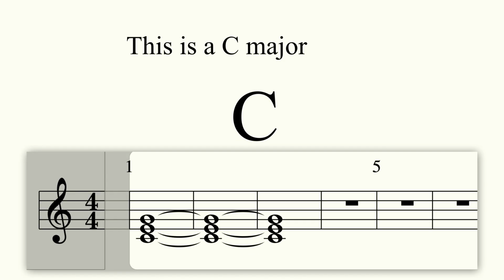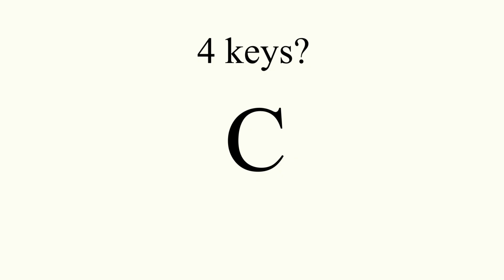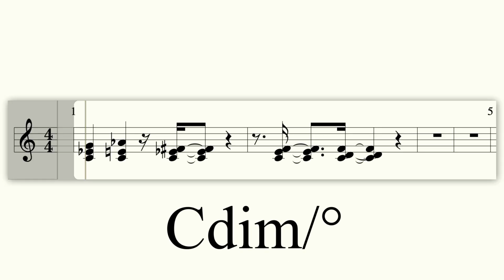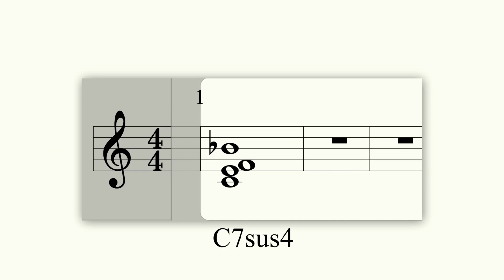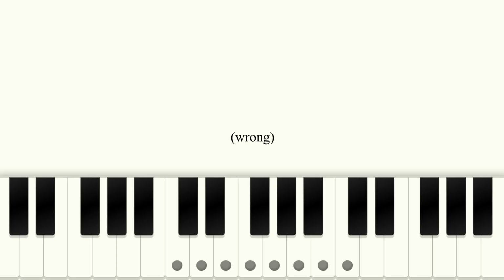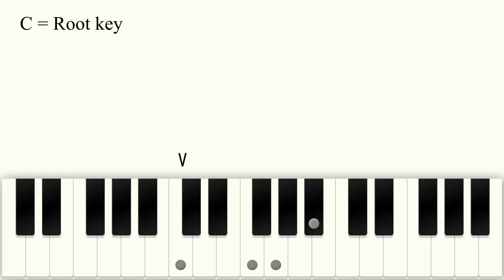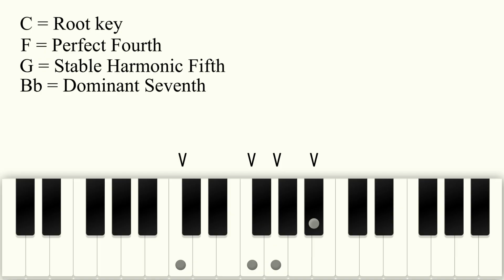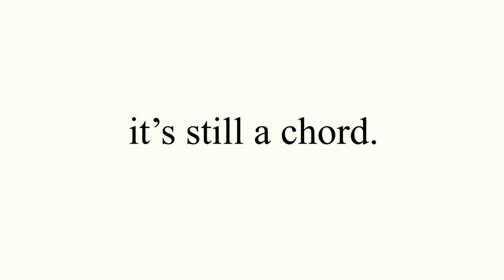This Chord Shouldn't Exist.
My C-Infinite Chord Theory

most obviously theres gonna be alot of flaws in this theory but, if you guys want to, we can always have a discussion in the comment section and possibly talk about YOUR theory on this too!

sub to nottm